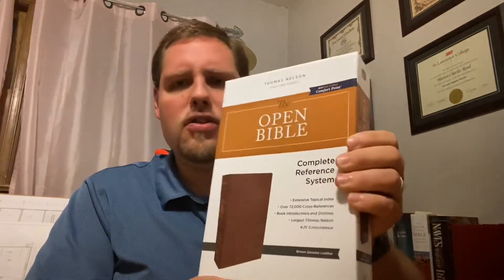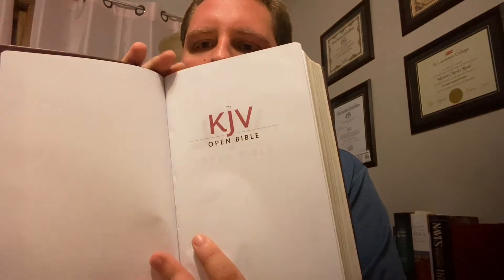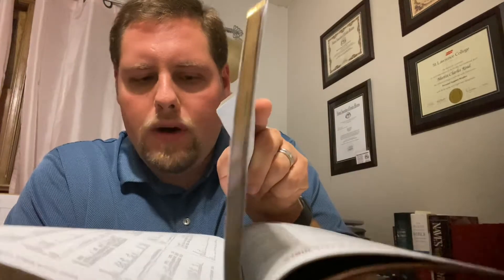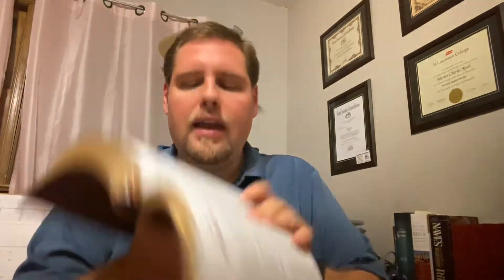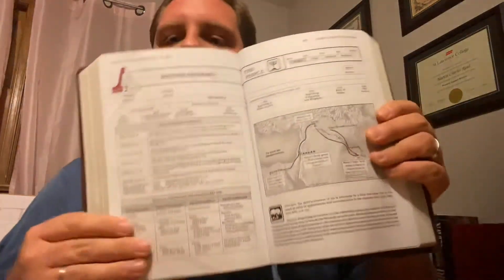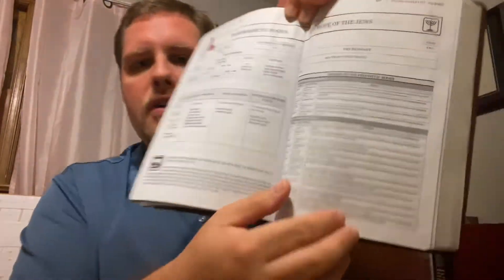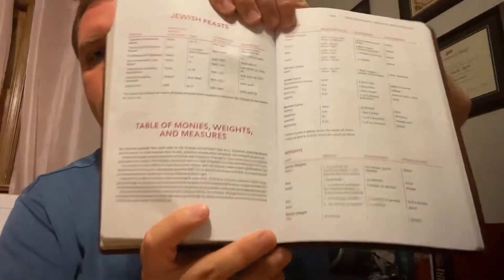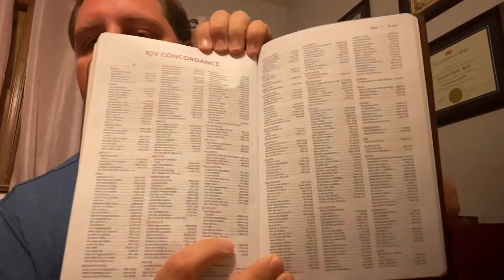Bible Review - The Open Bible by Thomas Nelson